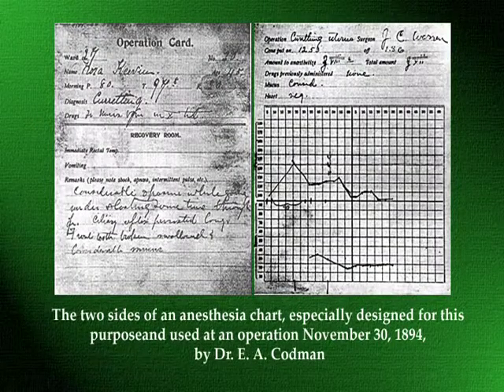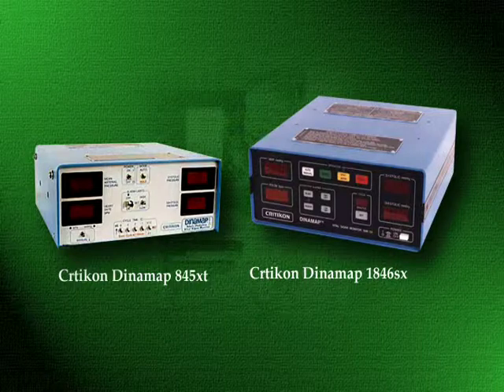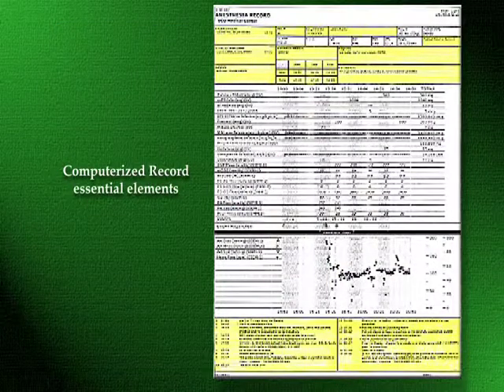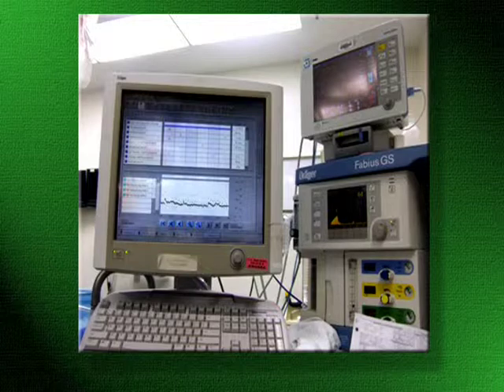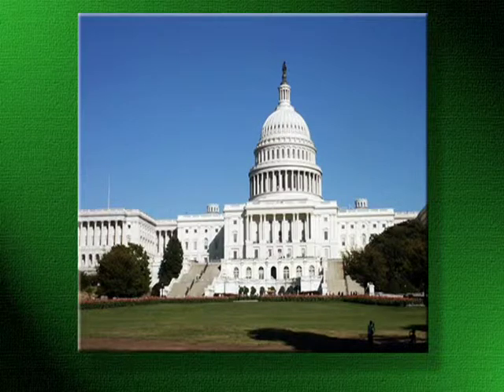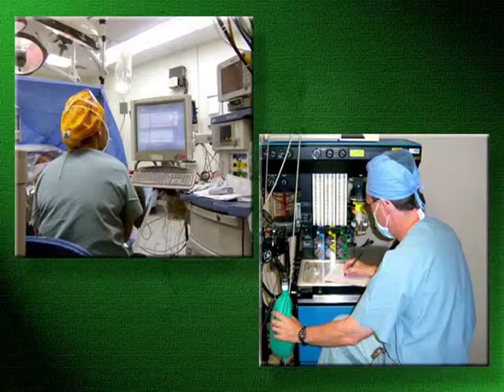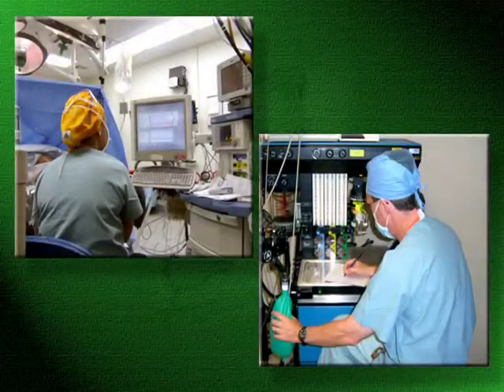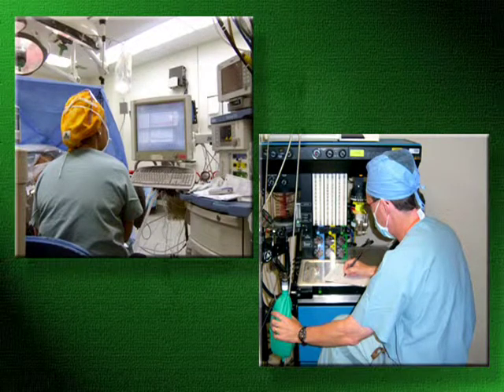Anesthesia Record Keeping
Accuracy of Recall with Computerized and Manual Entry Record Keeping

by Dr. Corey Davis